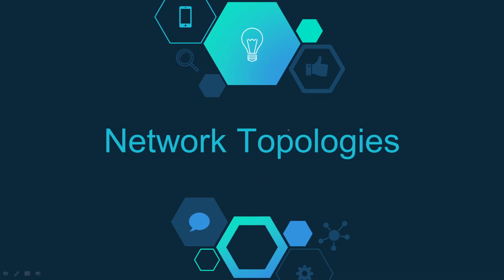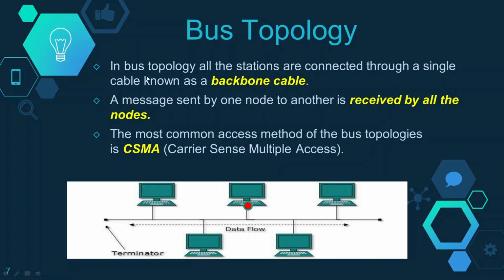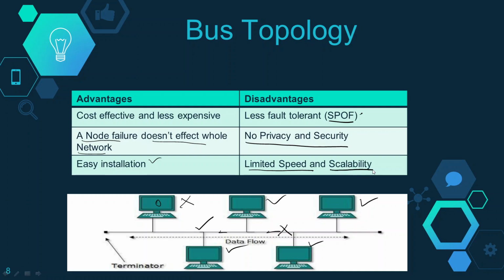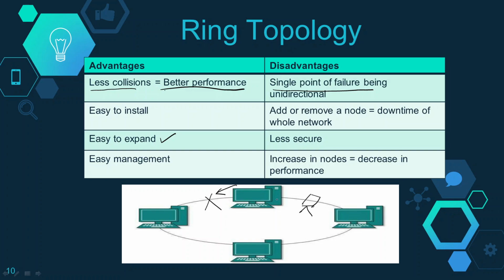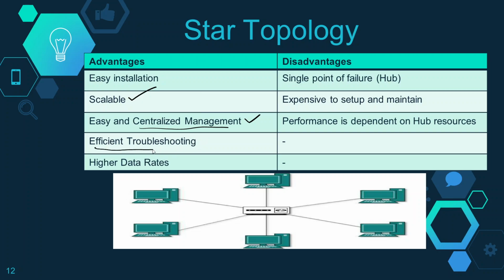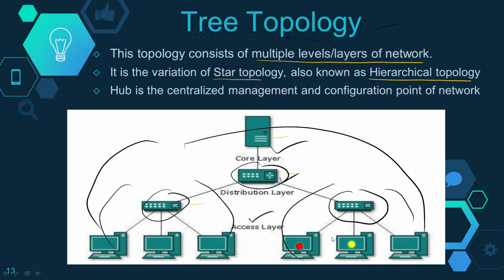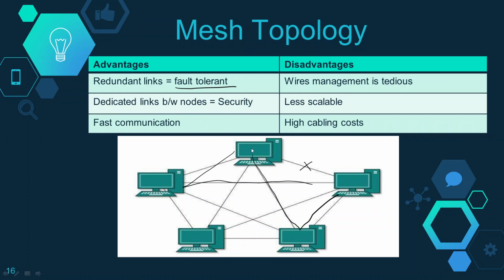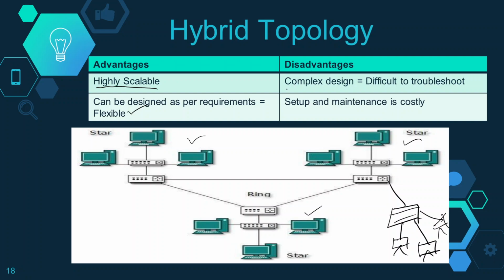Types of Network Topologies (Point-to-Point, Ring, Bus, Star, Tree, Mesh, Hybrid)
Network Topology represents a network arrangement consisting of several nodes, i.e. sender and receiver nodes, and the lines connecting them.
In a mesh topology, each device is linked to every other device on the network through a devoted point-to-point link. When we say dedicated it means that the link only brings data for the two linked devices just.
In star topology, each device in the network is connected to a central device called a hub. Unlike Mesh topology, star topology doesn’t allow direct communication between devices, a device must have to communicate through the hub.
An unrelated use of the word "hub" involves network topologies. In a star topology, sometimes called a hub and spoke, each host connects to a central hub; the hosts, however, do not directly connect to each other. In this context, the "hub" is typically a switch.
In a bus topology, there is a main cable and all the devices are connected to this main cable through drop lines. There is a device called a tap that connects the drop line to the main cable. Since all the data is transmitted over the main cable, there is a limit on drop lines and the distance a main cable can have.
A combination of two or more topologies is known as a hybrid topology. For example, a combination of star and mesh topology is known as hybrid topology.

0:00 Introduction
0:40 Network Topology
2:59 Bus Topology
6:44 Ring Topology
9:54 Star Topology
13:33 Tree Topology
16:51 Mesh Topology
19:04 Hybrid Topology